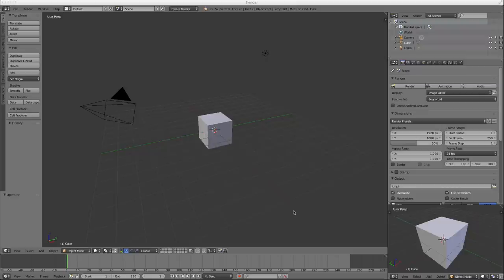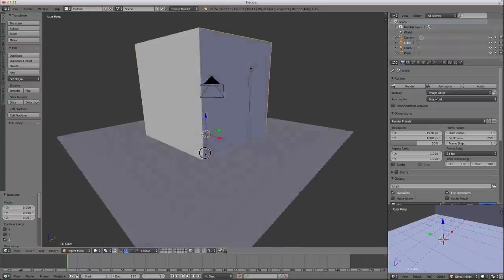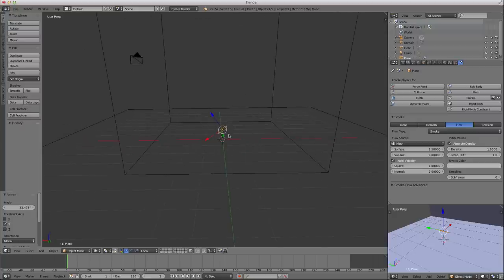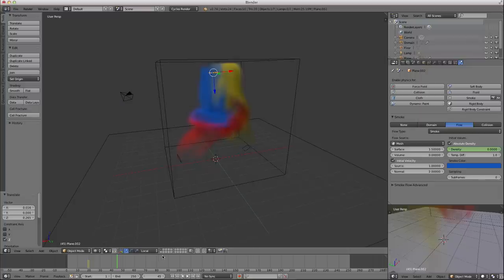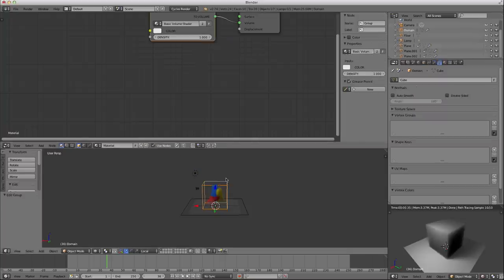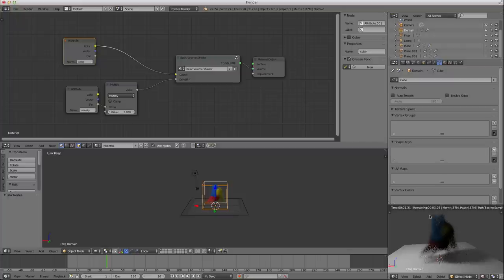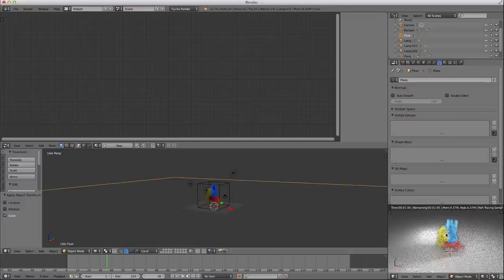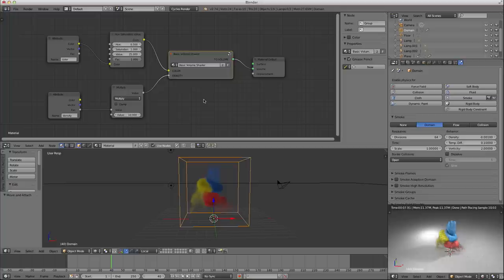Blender Volumes #04: Basic Smoke Shading (2.74)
Using the Basic Volume Shader from the last tutorial, learn how to create a shader for smoke!
If you want to jump straight to the node shading part, go to 6:12